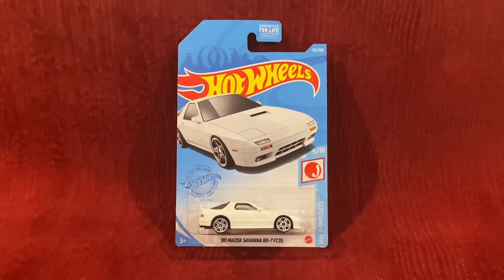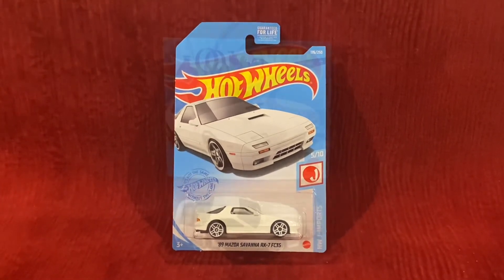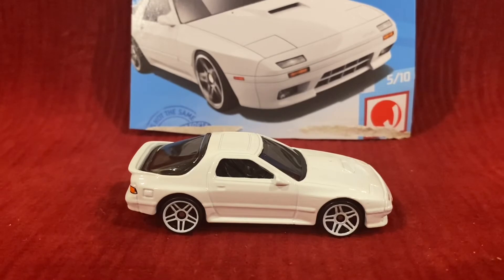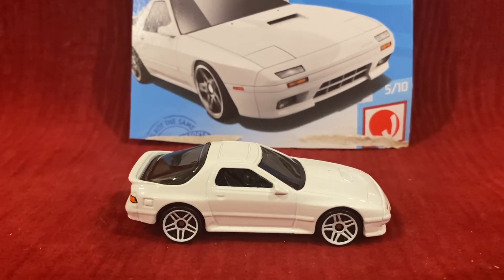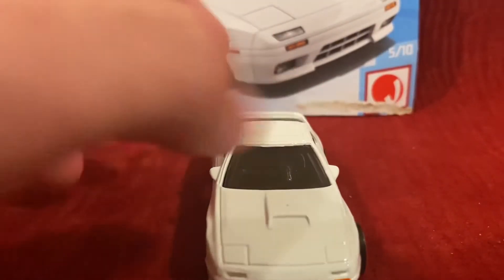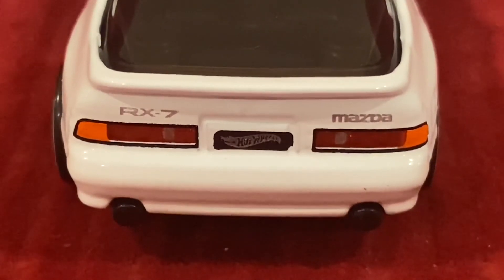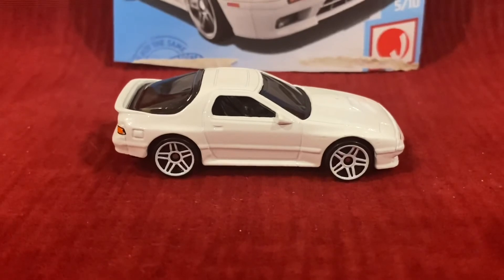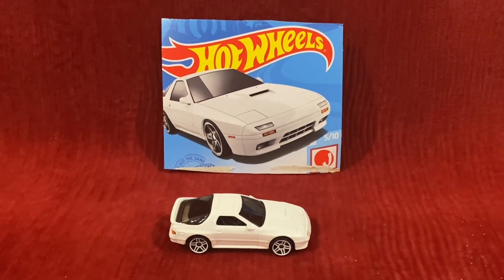Unboxing and Review: Hot Wheels - 1989 Mazda Savanna RX-7 FC3S (HW J-Imports)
The Mazda Savanna looks pretty generic but I don’t think it looks bad. I’m not a fan of Mazda. There is going to a Recolor and it is going to be MetalFlake Navy Blue which is something I’m excited for and I’ll try to make a unboxing and review videos for it soon.